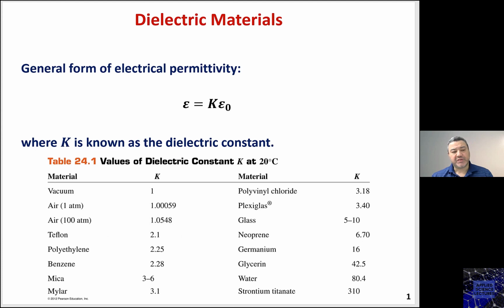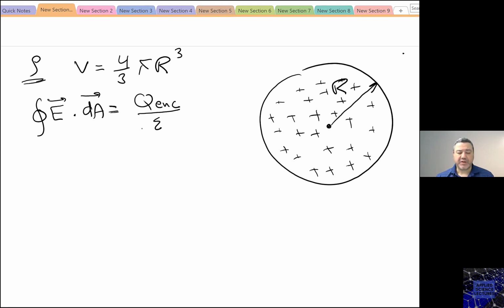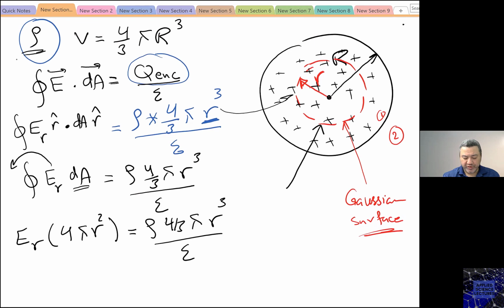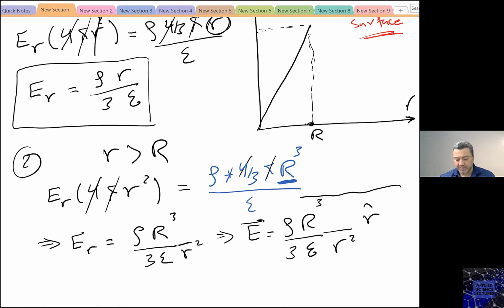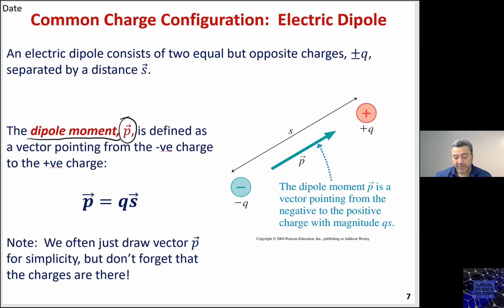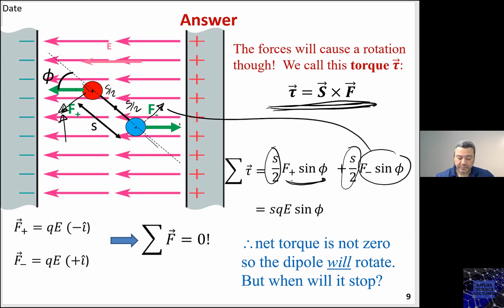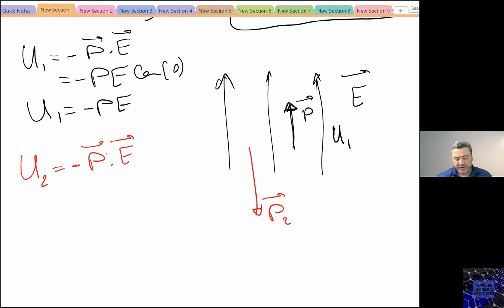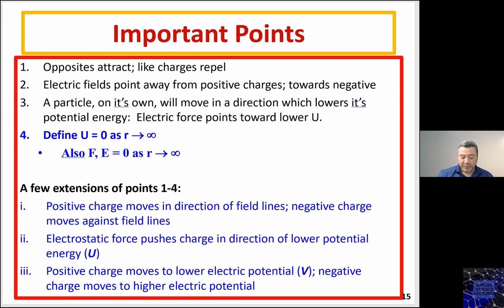PHYS1010 lec04 part3